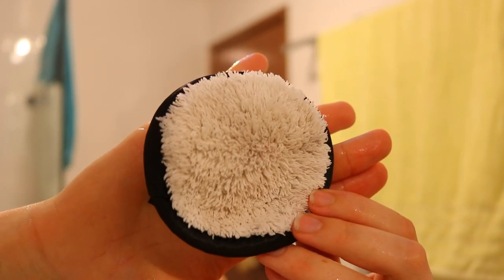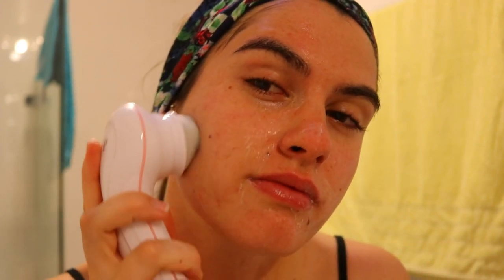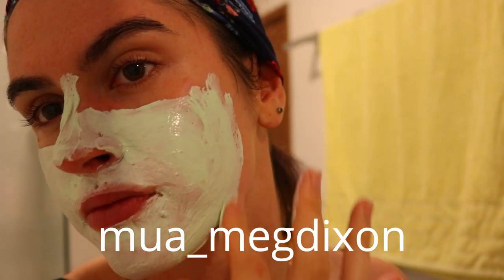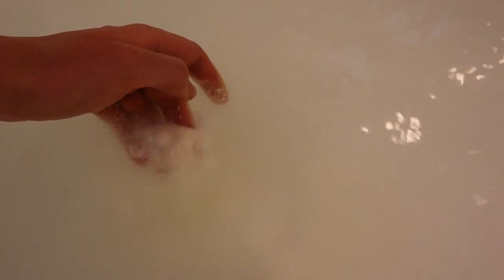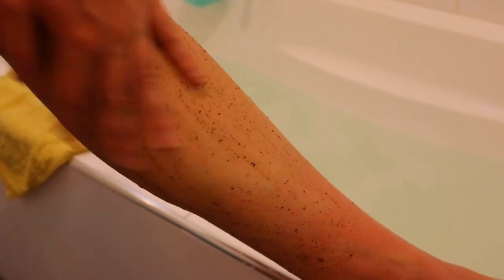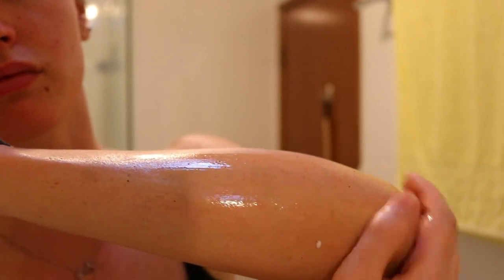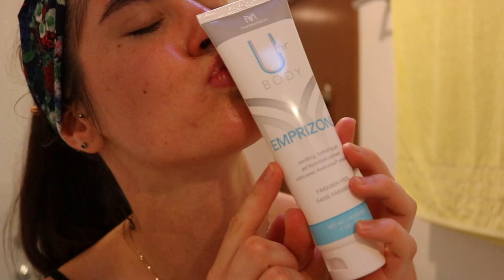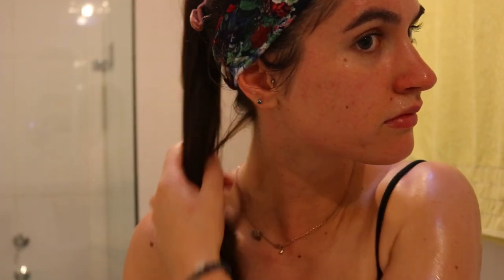How I've Kept My Skin ACNE FREE | Full Body Skincare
Hey guys! My most requested videos are my acne clearing/skincare videos. So I thought I'd share with you my full body skincare routine that I've been using for a while now to keep my skin ACNE FREE, healthy & youthful. I suffer a lot from cystic acne, so I've found this routine to be the best at keeping my acne at bay. Hope you guys enjoy xx

PRODUCTS USED/MENTIONED

FACE

mua_megdixon

BODY

Coffee Body Scrub

HAIR

LET’S CONNECT!